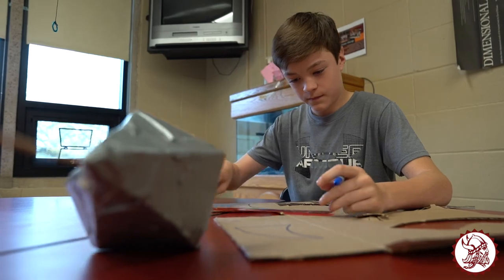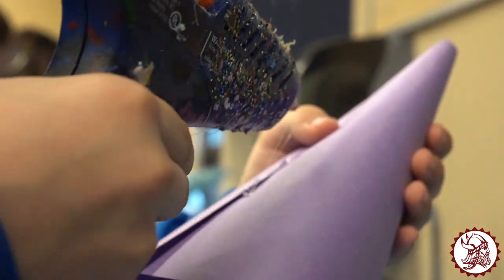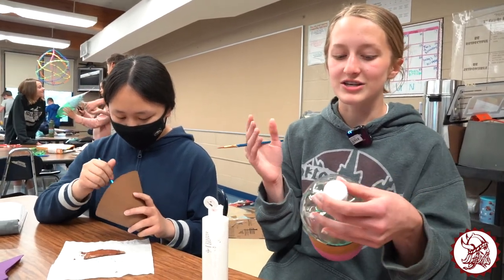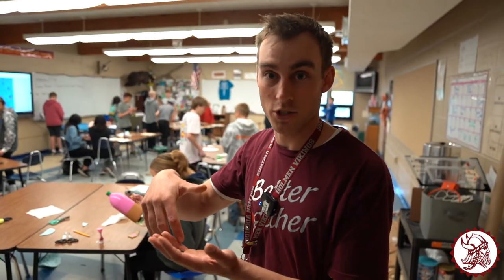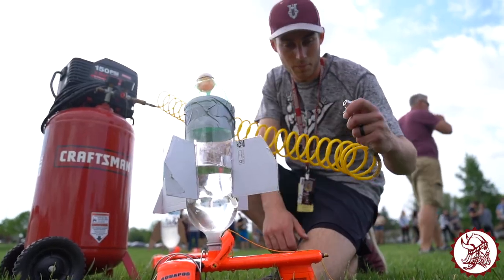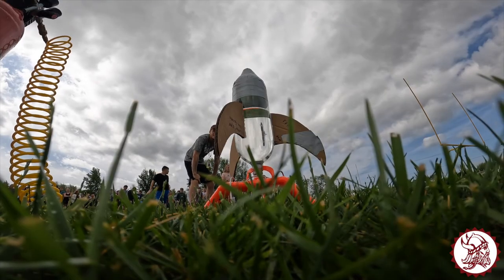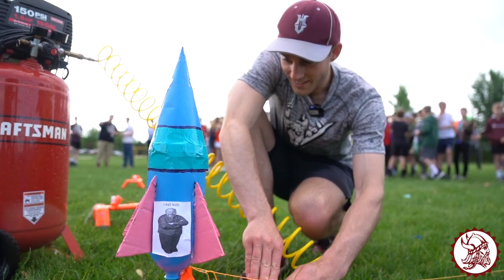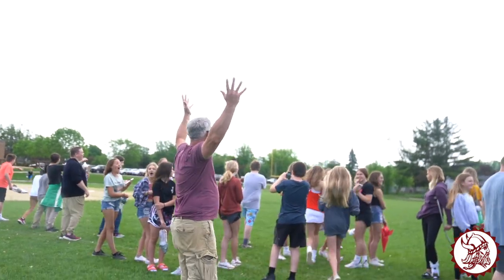Holmen Middle School Bottle Rockets 2022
Holmen Middle School 7th Grade Science students put their crafting skills to the test over the last few weeks building bottle rockets. Today those rockets were put to the ultimate test on launch day. Have a look!!